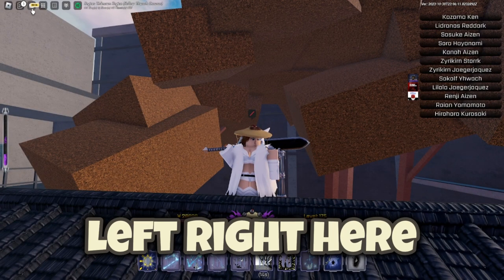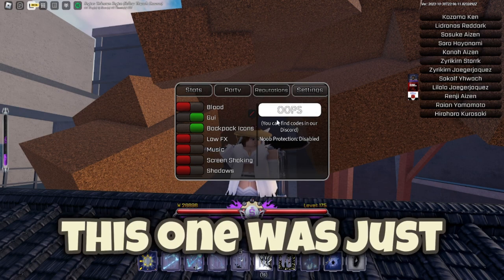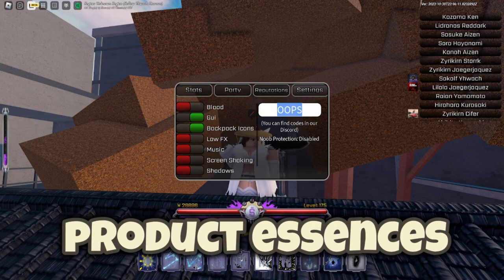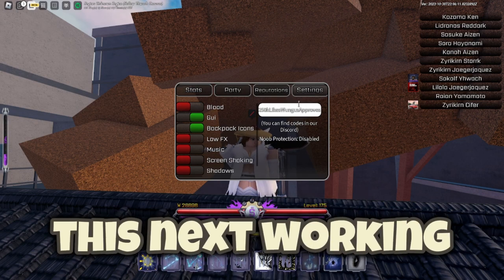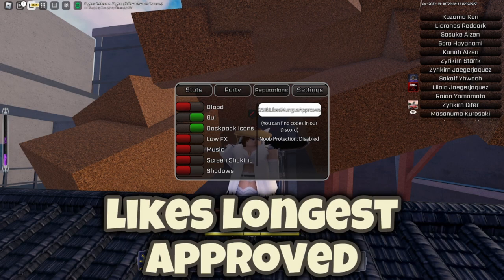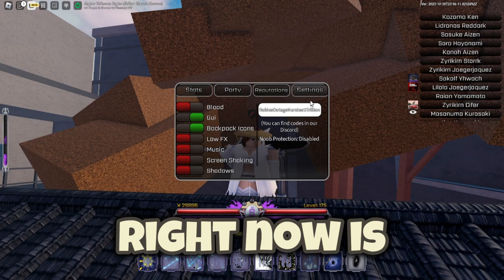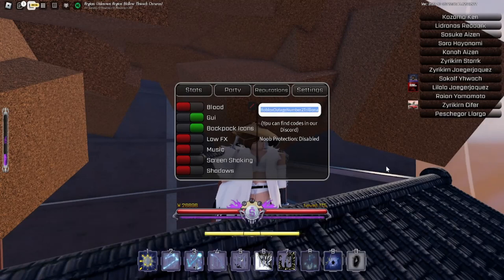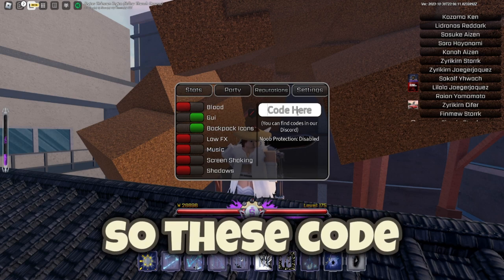*NEW* ALL WORKING PEROXIDE CODES ROBLOX 2023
All working codes for roblox peroxide!